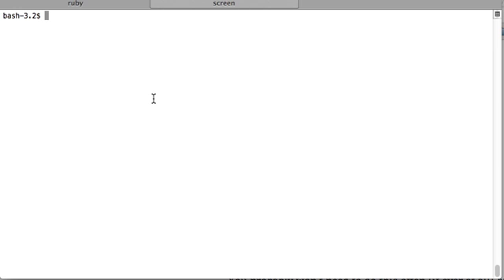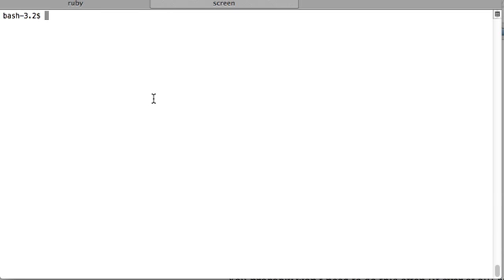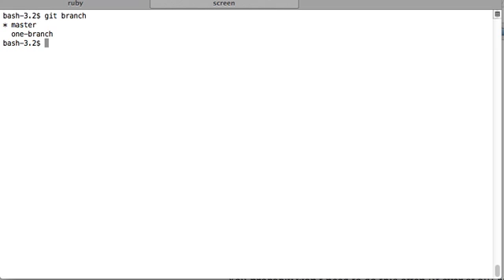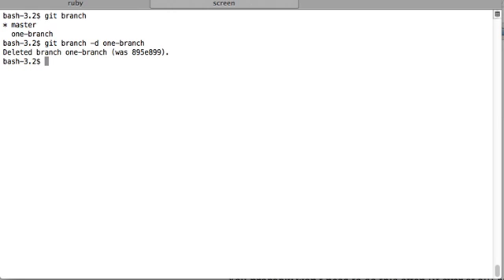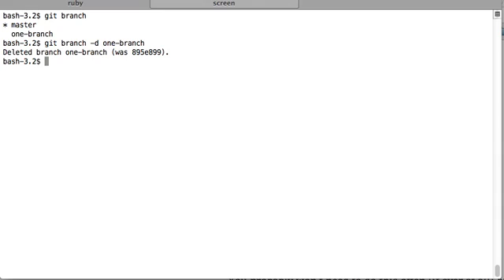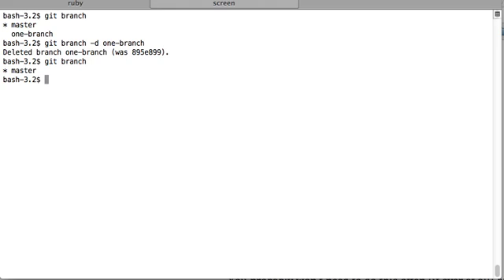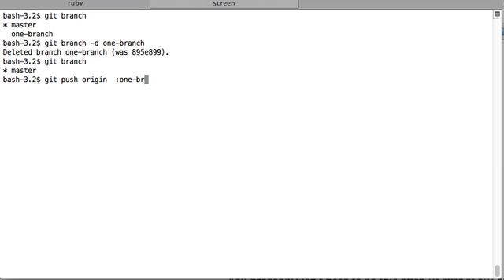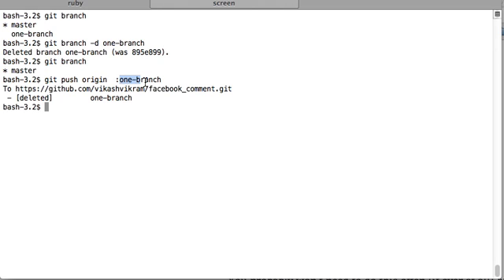Git Tutorials: How to delete a git branch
In this video we will see how to delete a branch locally and from remote repository